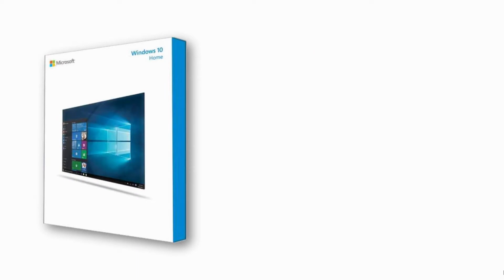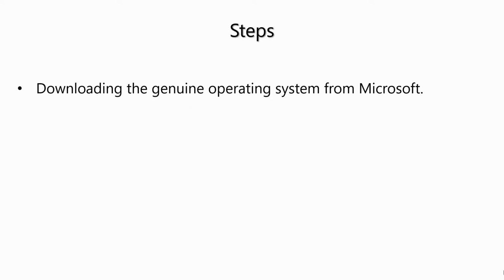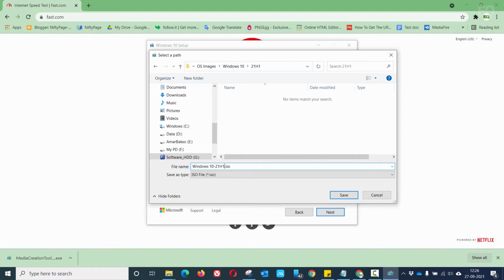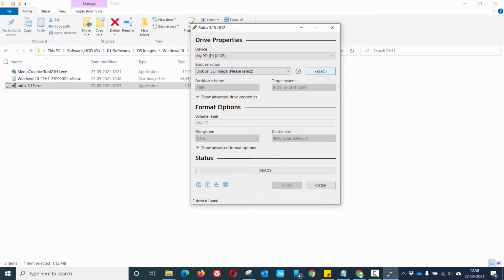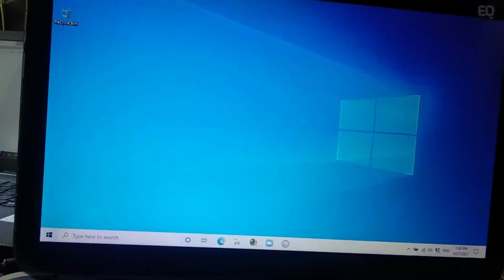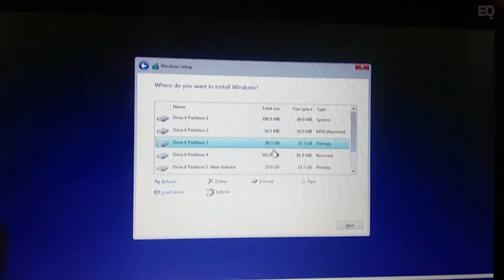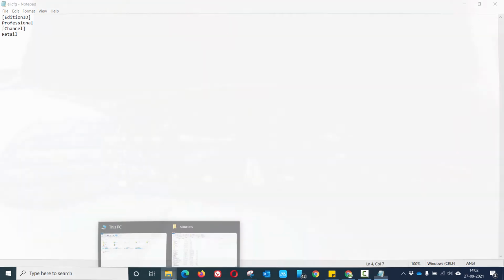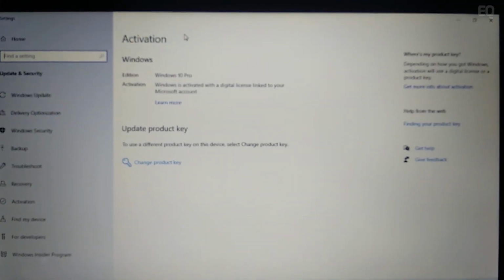How to force install Windows 10 Pro on a Windows 10 Home Computer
If your PC is loaded with Windows 10 Home / SL, you may not be able to get the real juice from the operating system. In such cases, you need Windows 10 Pro. The challenge is to load the Pro edition where the PC is already loaded with Home. This will help to overcome this.

The code:
[EditionID]
Professional
[Channel]
Retail